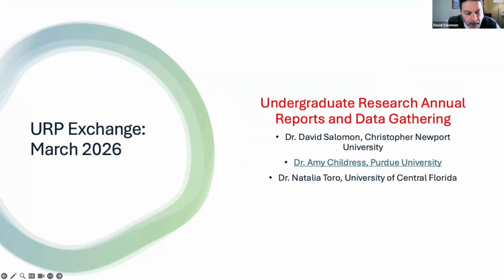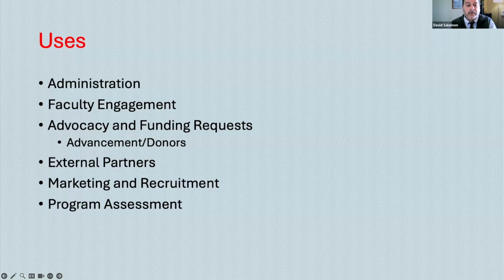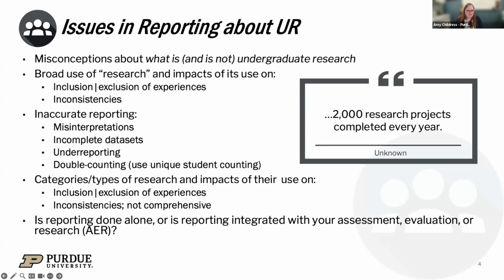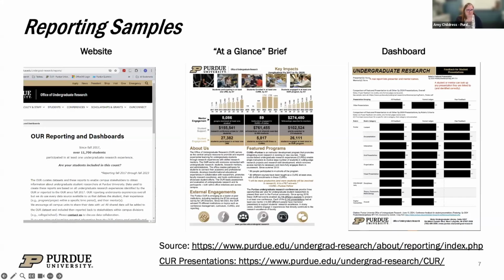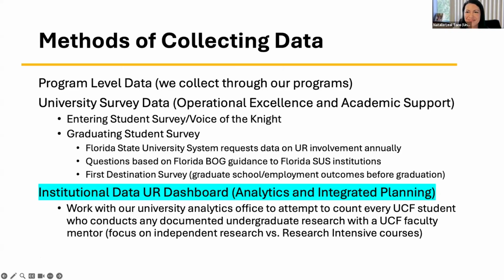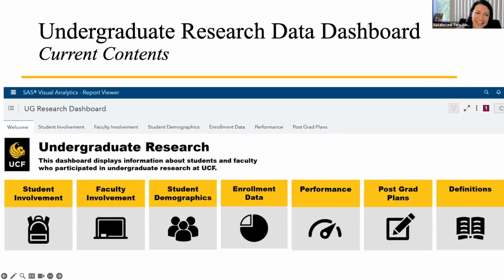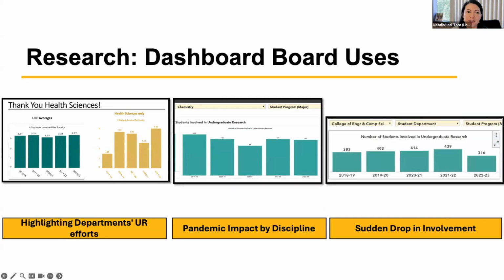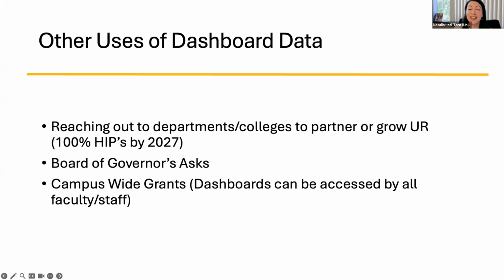URP Exchange: Undergraduate Research Annual Reports and Data Gathering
Hosted by the CUR Undergraduate Research Program Division, these 50-minute Zoom sessions are monthly facilitated exchanges of ideas and information on a variety of topics and issues related to undergraduate research programs. Sessions will be recorded and posted to the URP page.

This month’s topic is on undergraduate research annual reports and data gathering. The URP Divisional representatives facilitating this discussion will be from Purdue University, Christopher Newport University, and the University of Central Florida.